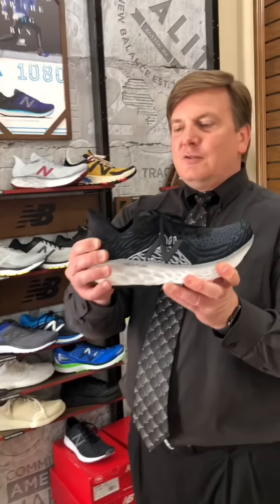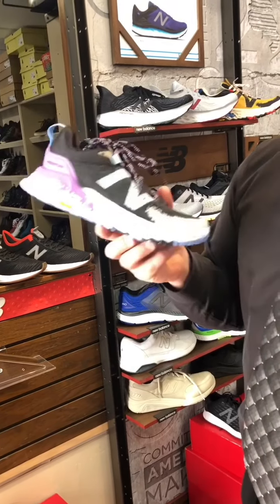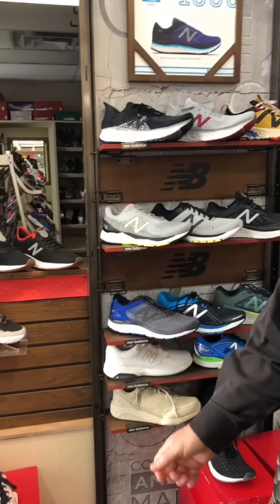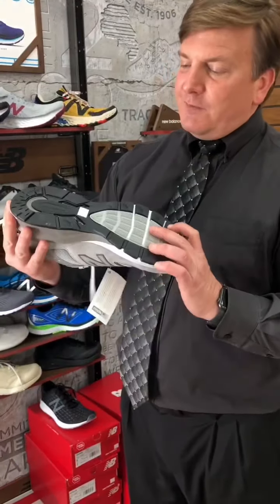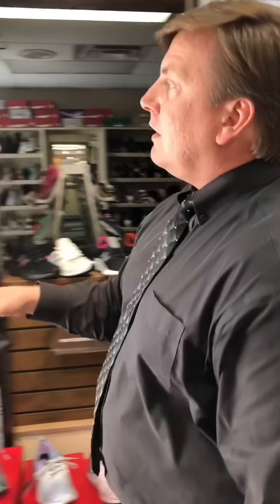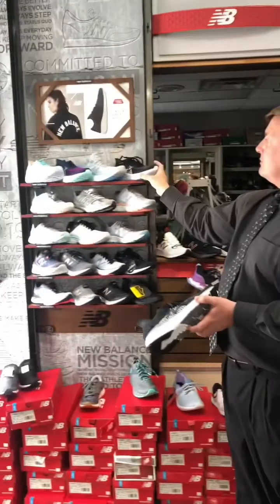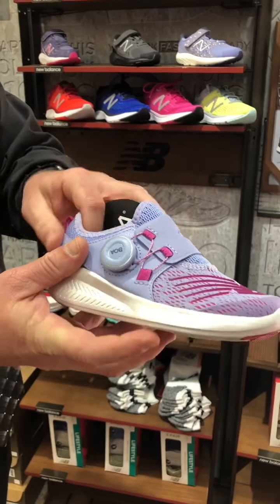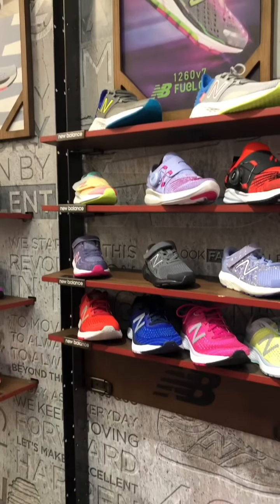New Balance Spring 2020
New Arrivals of New Balance shoes for spring 2020.